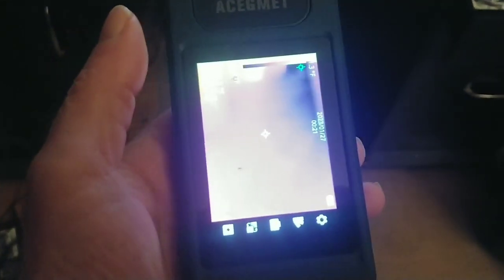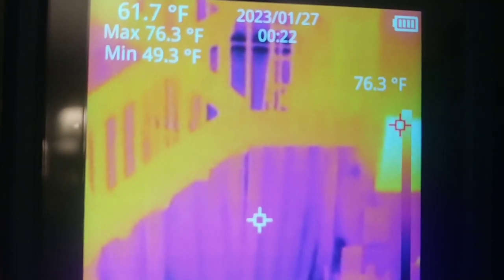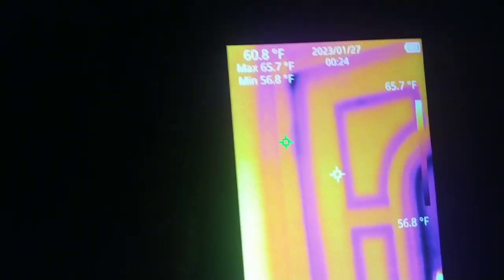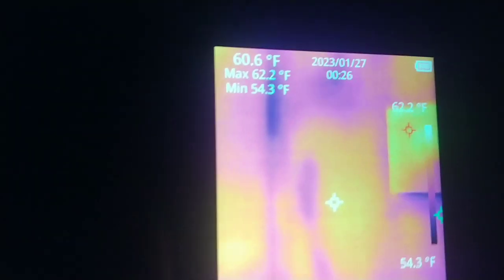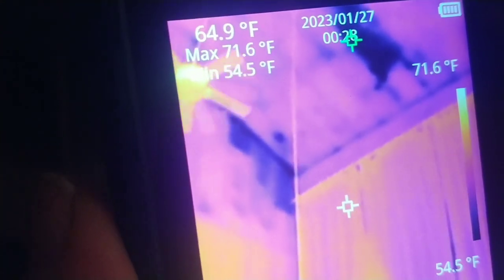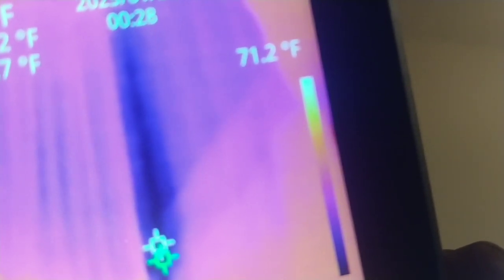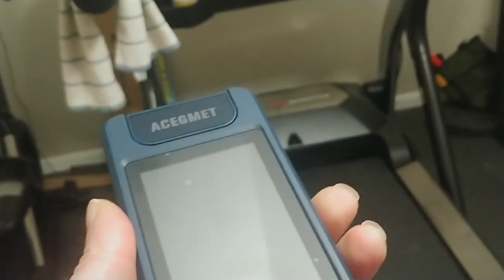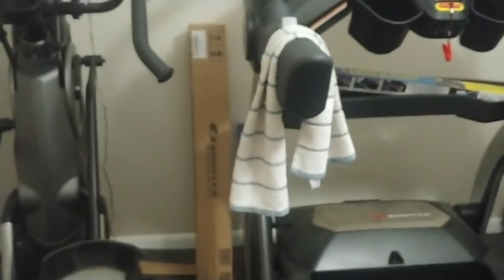acegmet p200 thermal camera home energy audit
I ordered this acegmet p200 thermal imaging camera a few days ago from amazon and it's currently $50 off at the time i ordered it.  In the 10 minutes it took me to record this demonstration and identified countless problems around my house with insulation that is missing or sagging, electric outlets that need sealed, doors that are leaking air, windows that are leaking air, thermal barriers not thermal barriering lol and countless other issues like recessed lighting in the ceiling with drafts, every single wall is leaking where it meets the floor in every room due to missing rim joist insulation and the list goes on and on and on and on.  If i only fix 2 or 3 of the items I identified, it will pay for itself in heating and cooling savings in the first year, especially with the cost of heating this winter under this great economy.

The backstory:  i own a home that was built in 1972.  This home was built on a lake as a summer vacation or get-away home. I don't think it was ever intended someone would live here in the winter time.  I kind of assume some corners may have been cut during the building of the home and plus energy efficiency wasn't really even a word or concern back then.  But ever since i got cancer and the bonus thyroid issue that came along with that where i am freezing all the time no matter how hot it is, i figure now is the best time for me to try to improve some things around the house to cut down on drafts and cold air infiltration.  The best time to find those air drafts is winter time which is right now while I am freezing and getting these super crazy high heating bills.  I am looking at what will get me the most bang for the buck and this camera is helping me do just that.

A thermal imaging camera looks at surface temperatures in a wavelength humans can't see.  So wherever there is an air leak or draft allowing cold air to come in, those areas are darker in the image as opposed to brighter areas that are warmer.  It makes it very easy to see the problem areas around windows and doors and electrical outlets and light switches, missing or sagging insulation in the walls or ceiling, and even where the walls meet the floors and ceiling.  It is so sensitive it even shows the thermal barrier between the outside of the home and inside of the home failing allowing cold air to simply travel across 2x4's in the walls to enter the inside of the house.  I am amazed at how well this worked!

I have experience with using thermal imaging cameras from search and rescue classes and know they are perfect for indicating surface temperatures. They are so sensitive, it can show you where you walked across hardwood floors wearing just socks (one of the still images in the video at the end)

So i bought this one unfamiliar with the brand simply because an automotive technician gave it such high reviews. Since i used to do automotive work years ago, i know professional mechanics are funny about the quality of tools they use. So i bought this one for that reason. It is by far not the most expensive nor is it the cheapest but for the quality it did a great job.

Anyways, this was easy to use and you can grab one on amazon too